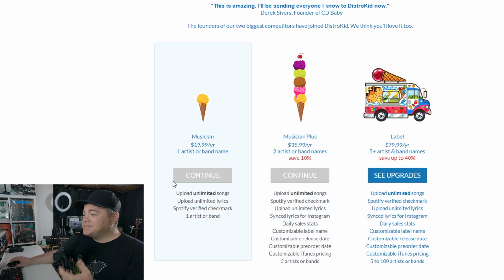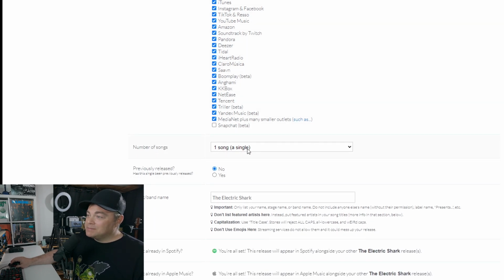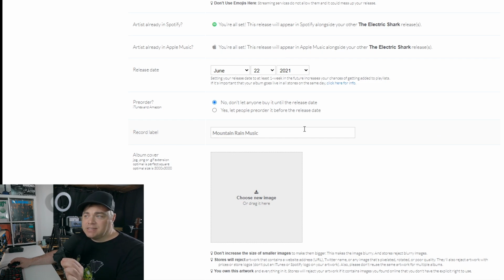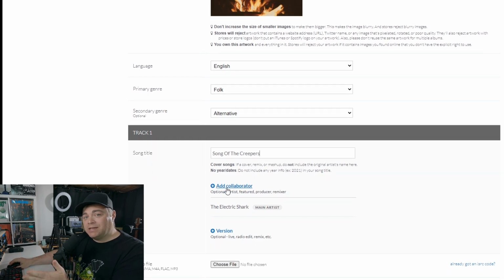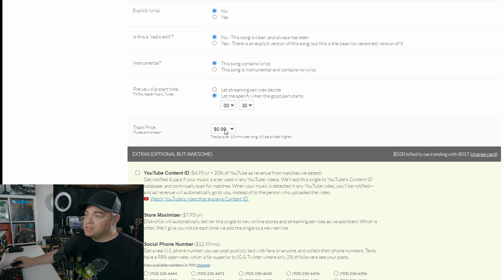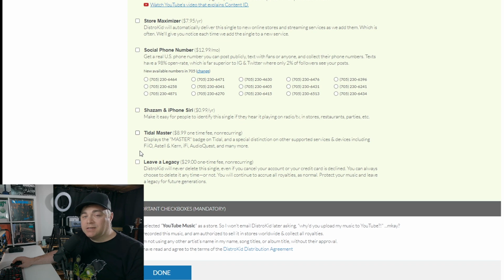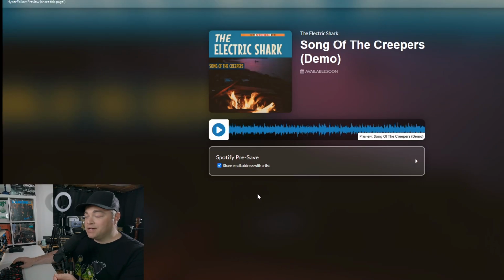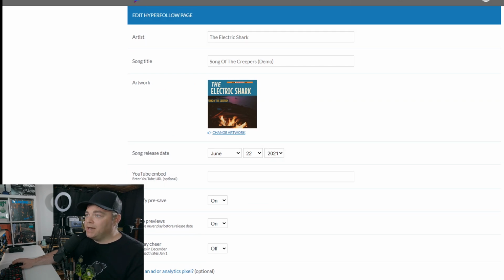How To Release A Single With DistroKid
In this DistroKid tutorial I'm going to look at how to release a single independently with DistroKid.

1️⃣ Get the plugins the pros use visit Waves Plugins

2️⃣ Check out the latest Deals on Music Gear at Sweetwater ⇩⇩⇩⇩

3️⃣ Save on some of the best plugins available today. Visit Plugin Boutique and find the best deals on the best plugins.

4️⃣ Upload unlimited songs to Spotify, iTunes, Amazon, and over 150 outlets plus keep 100% of the royalties with DistroKid.

🎶🎵 Sections Of This DistroKid Tutorial 🎵🎶
0:00 Intro To This DistroKid Tutorial
0:36 DistroKid Pricing
1:14 Idea For Starting Out
1:37 DistroKid Dashboard
1:47 Starting The Upload Process
1:54 Music Stores Your Music Will Be Delivered To
2:19 Initial DistroKid Upload Sections
2:44 Spotify Settings
3:01 Apple Music Settings
3:15 What If You used A Different Distributor Before?
3:30 Choosing A Release Date
3:50 Record Label Selection
4:17 Album Cover Art Details
5:24 Choosing Your Genre
5:50 Setting Up Collaborators
6:18 What Version Of Your Song Is It?
6:33 Choosing The Actual Audio To Upload
6:57 Setting Up The Songwriter
7:08 Releasing A Cover Song With DistroKid
7:28 Radio Friendly Sections
7:41 Setting Up A Preview Clip For Your Song
8:09 Adjusting The Pricing For Your Track
8:31 Optional Addons
9:38 Optional Leave A Legacy
9:52 Important Info Before Uploading
10:51 After It's Uploaded
10:57 How Long Will It Take to go Live In Stores
11:25 The Next Important Part HYPERFOLLOW
11:45 Promoting As Soon As You Upload
12:02 Building Your Email List With DistroKid
12:32 Customizing Hyperfollow Page
12:53 A Look At A Complete Hyperfollow Page

In this video Zane from Audio Tech TV (formerly Simple Green Tech) does a DistroKid tutorial going over the process of how to release a single independently with DistroKid. This is a DistroKid step by step tutorial that goes through the entire process from pricing to the entire upload process workflow and what to do after you've finished uploading so you can start to do some music promotion right away. So if you've been wondering how to sell your music online or how to sell your music on Spotify or some other music store, this video is for you.